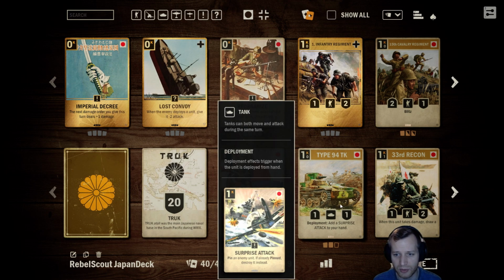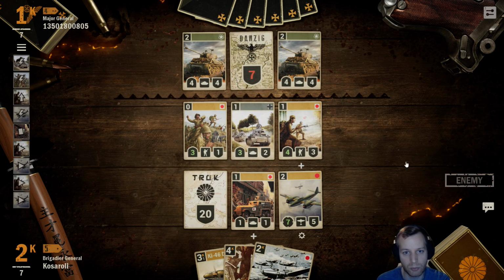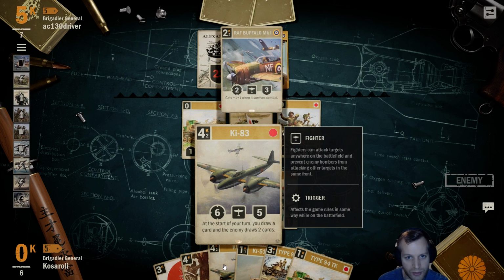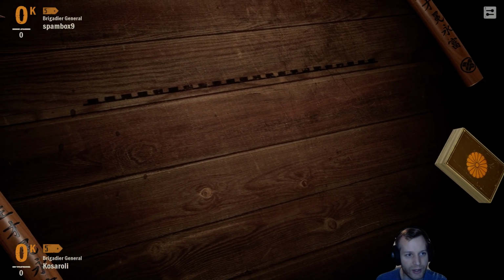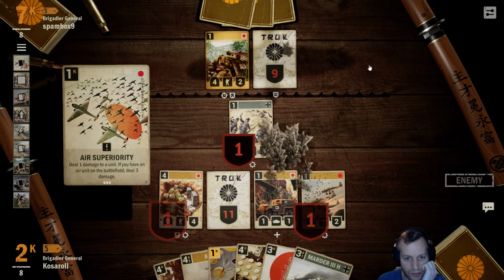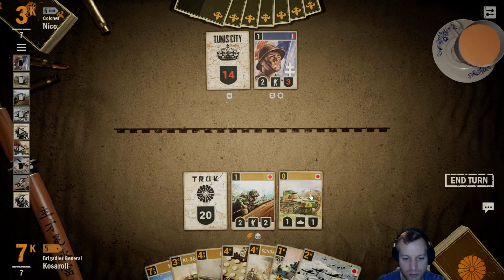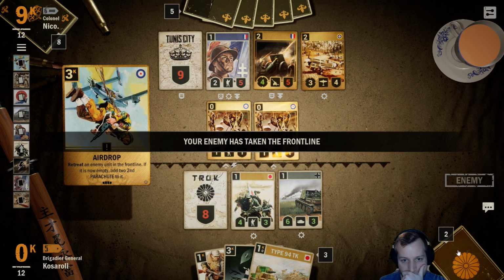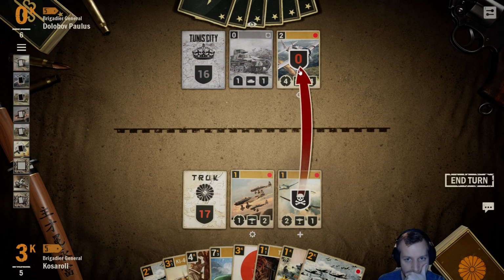Kards Gameplay - Viewer Submission RebelScout Japan pt1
5 games of Kards ladder using RebelScout's JAP/GER Japan

0:00 Intro
3:21 Game 1
7:47 Game 2
20:05 Game 3
27:05 Game 4
39:29 Game 5

IMPORT CODE:
%%31|2U6V2Z7nim662S5H6X7o7lfR5xijfZ5A7xhHil4e793Qi96y;5Z4p7e6C6x5W;62;

You can check me out on Twitch @ kosaroli_